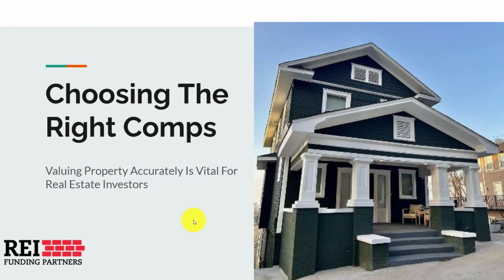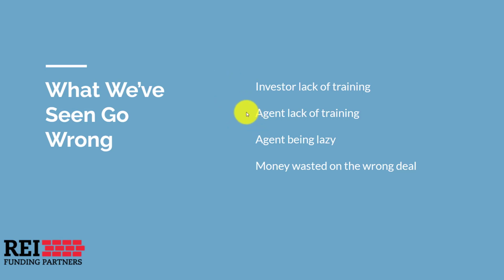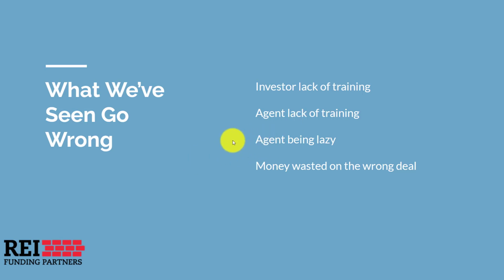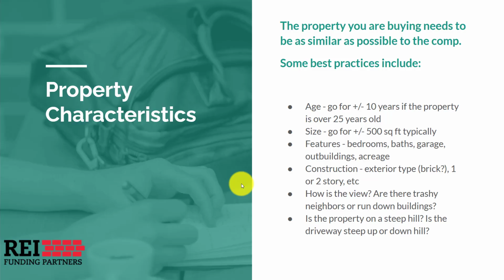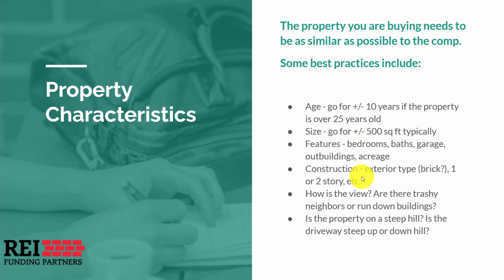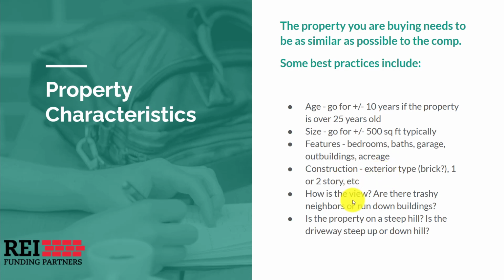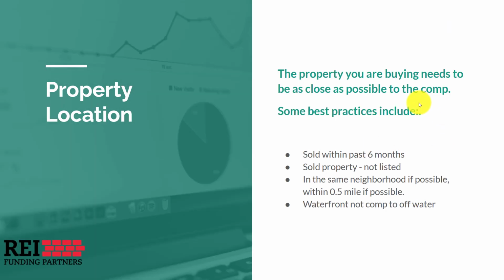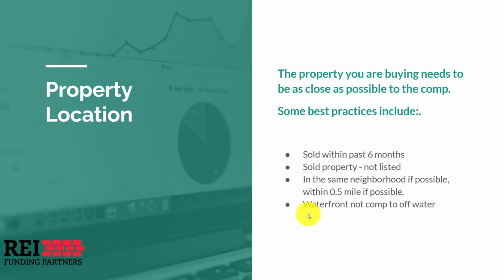Real Estate Investing - Choosing The Right Comps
Getting an accurate ARV for your investment property is VITAL and you have to know how to choose the right comps. It's not difficult, it just takes following some best practices and we share some of those with you here in this video.
If you have any investor questions or want us to look at funding your next deal, find us